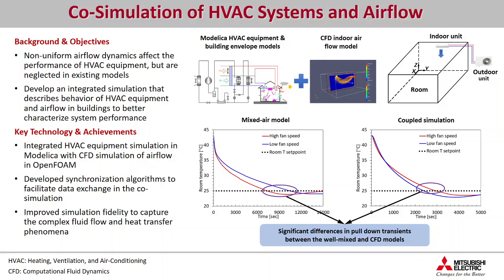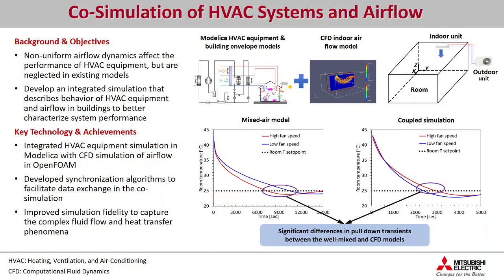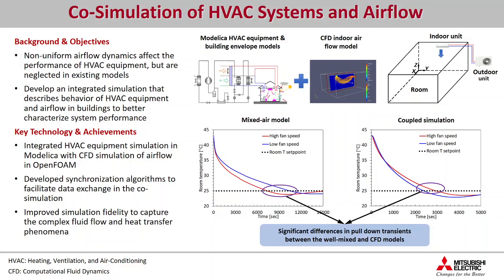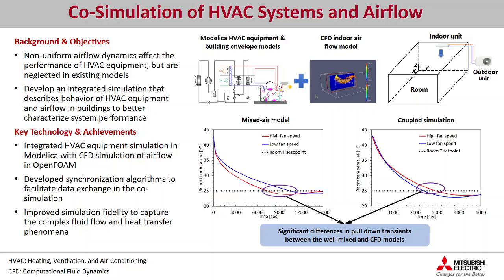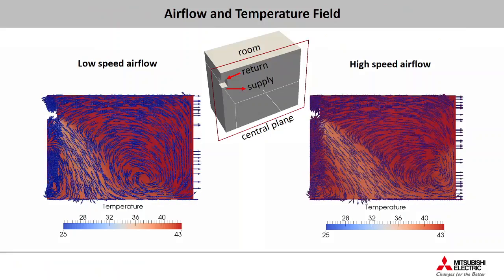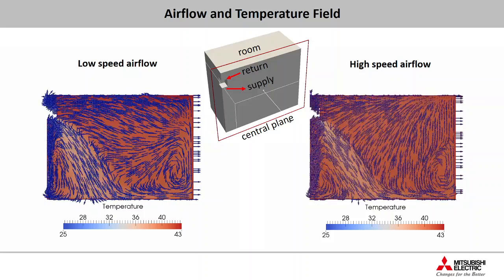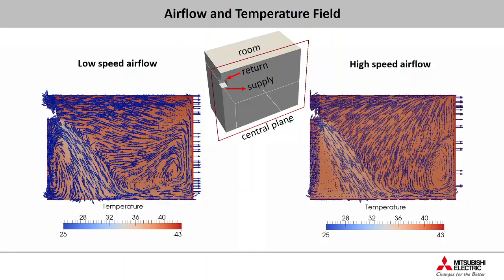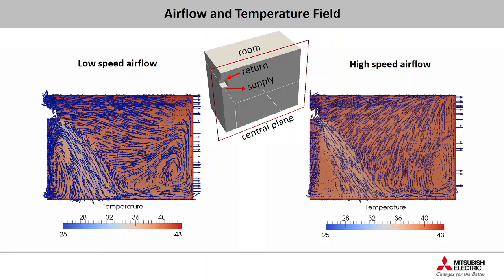Co-simulation of HVAC Equipment and Airflow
Common modeling practices for vapor-compression heat pumps assume that the air for the conditioned room is well-mixed. We constructed a simulation using computational fluid dynamics that couples the detailed behavior of the refrigerant cycle to a distributed airflow model, and found that there are important discrepancies between this model and a model using the well-mixed assumption. In particular, the distributed airflow model counterintuitively predicts that the ability of the cycle to cool down the room decreases as the flow rate of air increases for some ranges of parameters. Further analysis shows that this behavior is correct, and is important to consider when designing control systems for the heat pump.